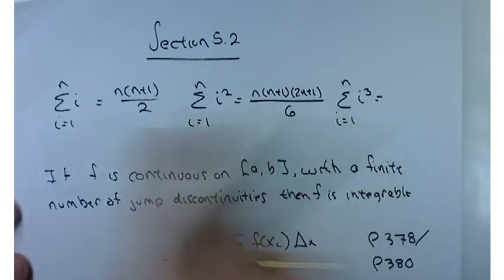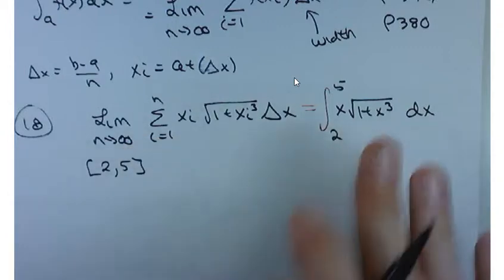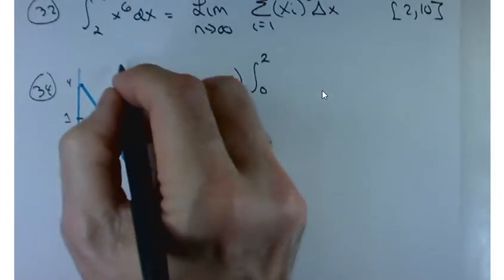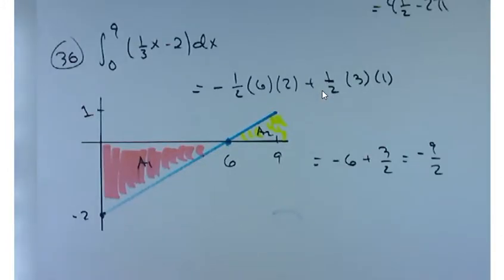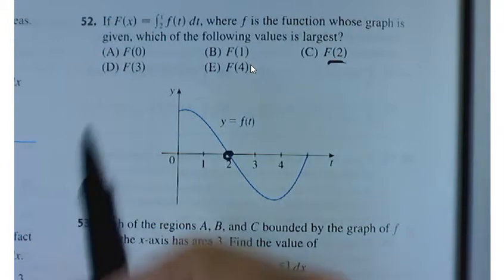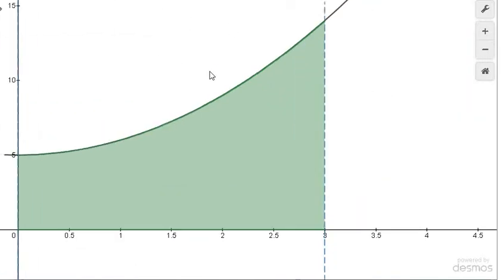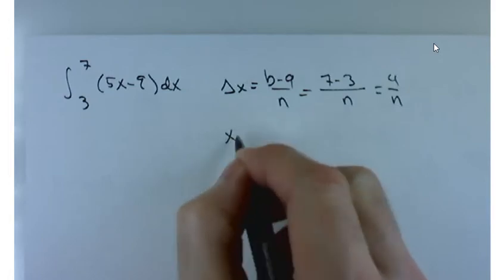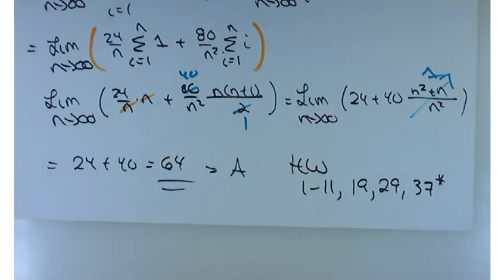Section 5.2 The definite integral (2019)